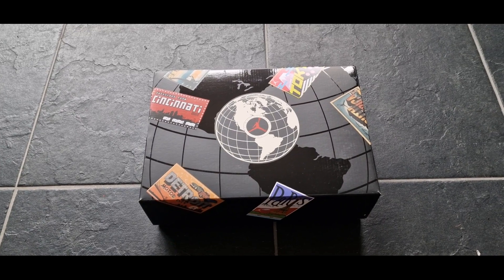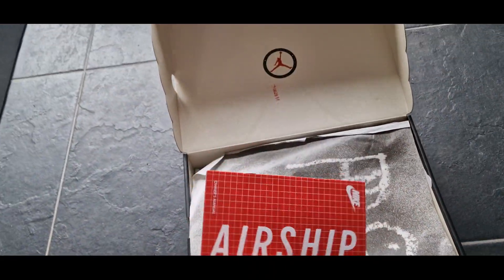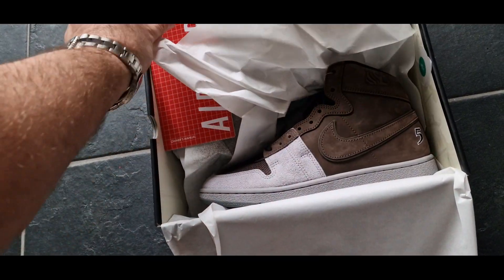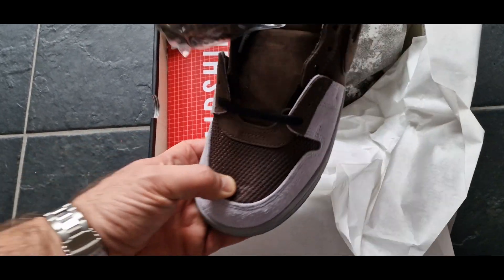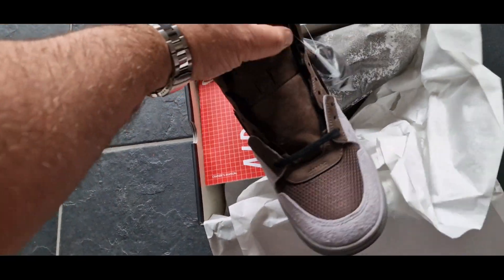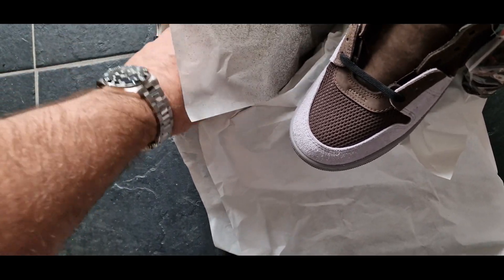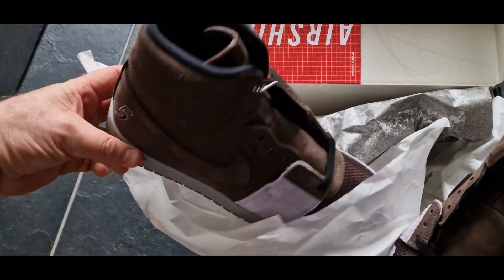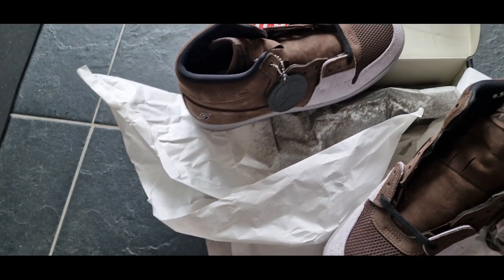Nike Airship Jordan x Soulgoods